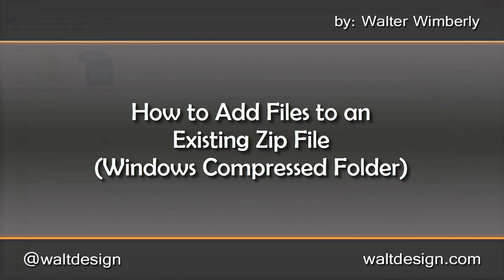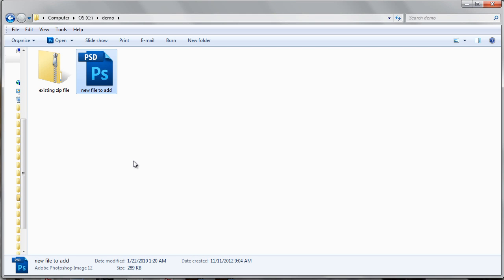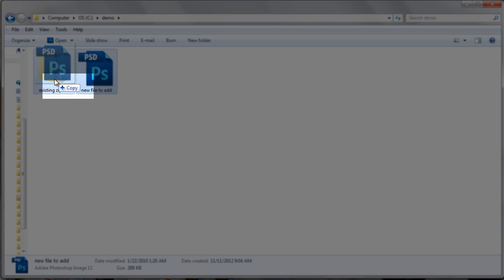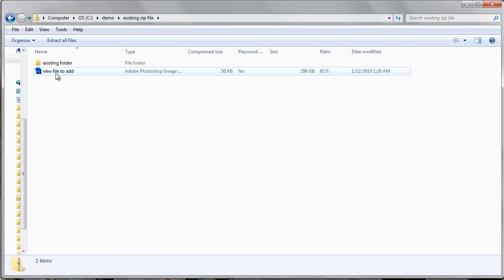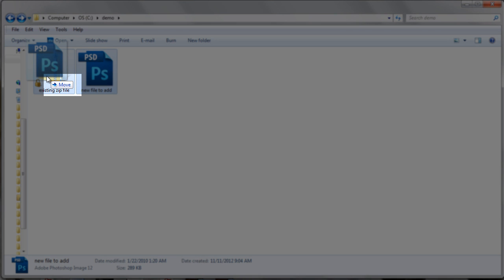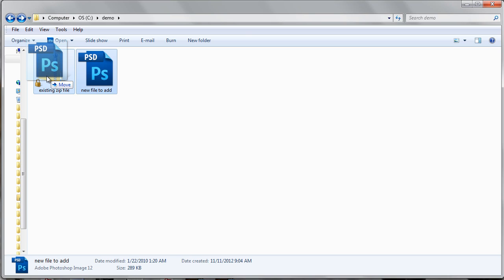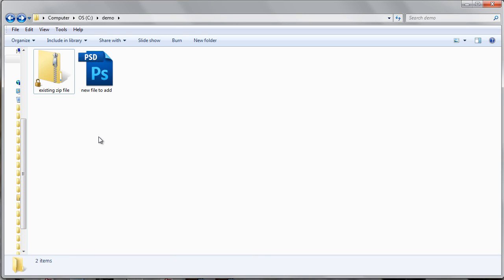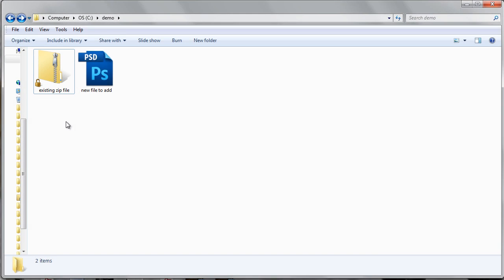Add a File to an Existing Zip File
In this tutorial, the third in this series, we will add a file to an existing zip file (Windows Compressed Folder), using only the tools that come with Windows.

This will work for versions of Windows starting with XP and later.